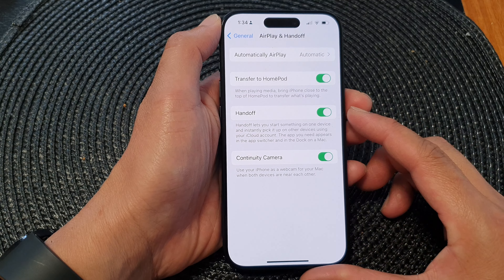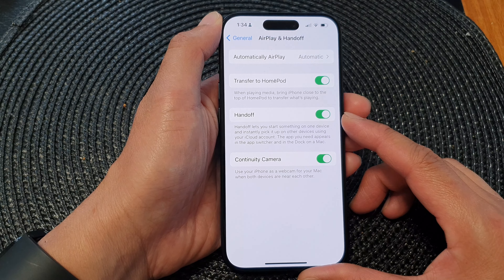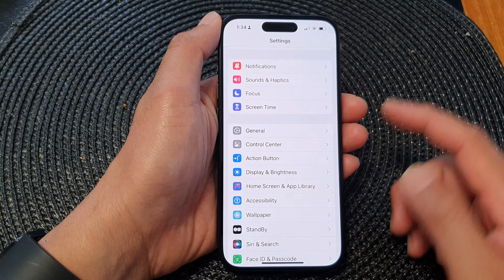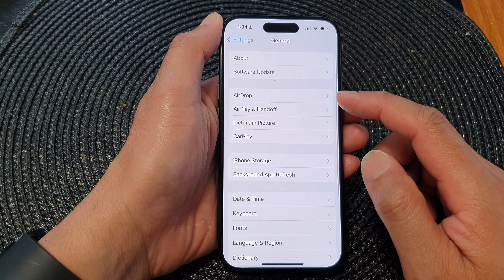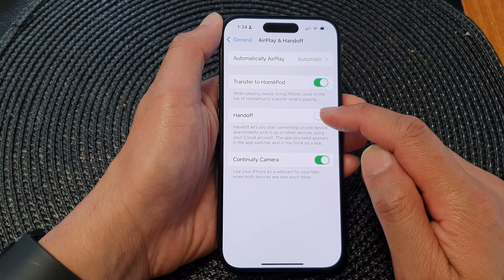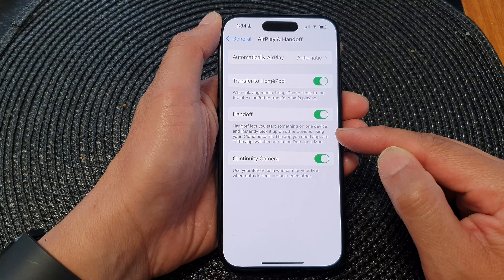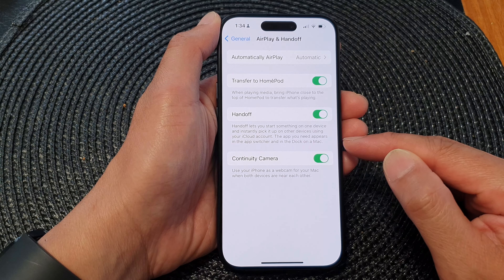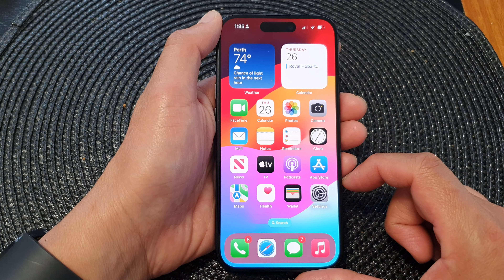iPhone 15/15 Pro Max: How to Turn On/Off Handoff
Welcome to our guide on how to enable or disable Handoff on the iPhone 15 series, including the iPhone 15, iPhone 15 Pro, iPhone 15 Pro Max, and iPhone 15 Plus. Handoff is a remarkable feature that enhances your device ecosystem and offers seamless transitions between your Apple devices. In this video, we'll show you how to set up and manage Handoff, explaining its purpose and highlighting the benefits you can gain from using it.

Handoff is all about making your daily tech experience smoother. With Handoff enabled on your iPhone 15, you can:

1. Seamlessly continue your tasks: Move effortlessly between your iPhone 15 and other Apple devices like your iPad, MacBook, or Apple Watch. This means you can start an email on your iPhone and pick up right where you left off on your MacBook.

2. Enhance your multitasking: Handoff ensures your apps stay in sync. If you're browsing a webpage, composing a document, or editing a photo, you can easily switch to another device and keep working without missing a beat.

3. Improve productivity: This feature is a game-changer for productivity. It allows you to juggle tasks across your devices with minimal disruption, making it easier to get things done efficiently.